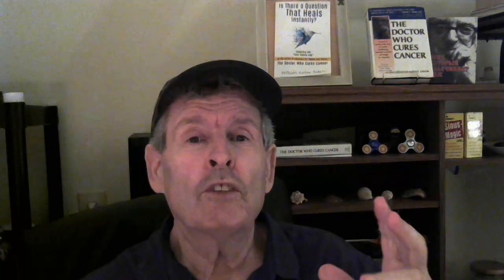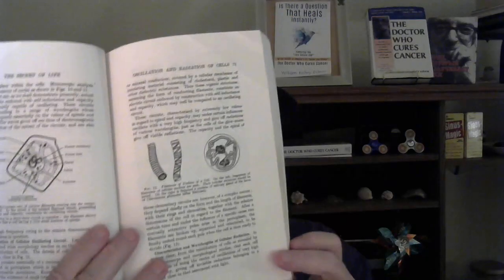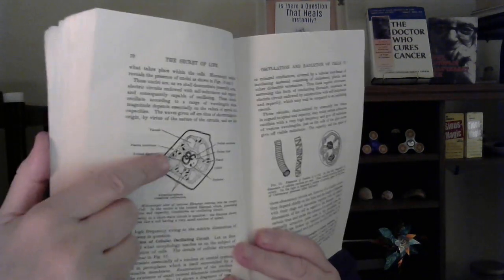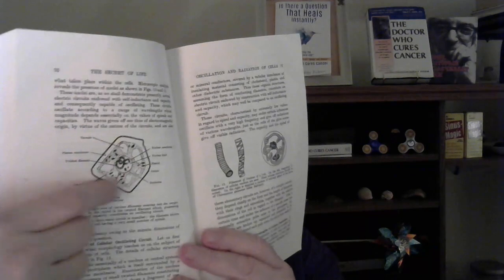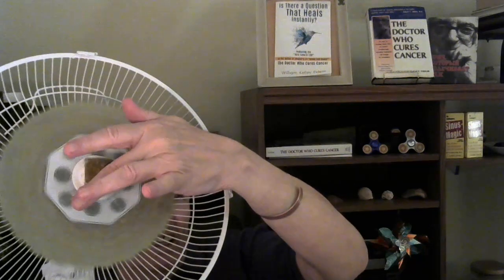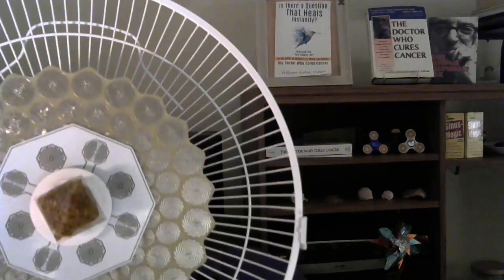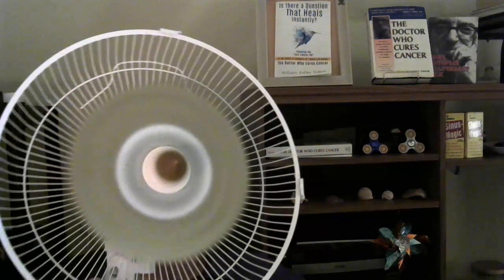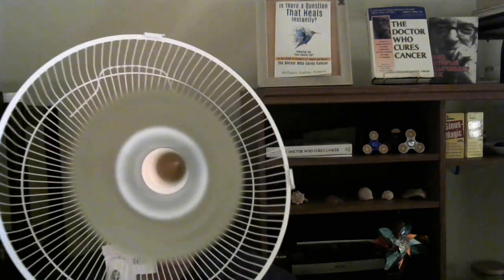How your next Electroculture could be stronger than anything you've done before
I promise you that your next Electroculture device will be stronger than your previous ones.